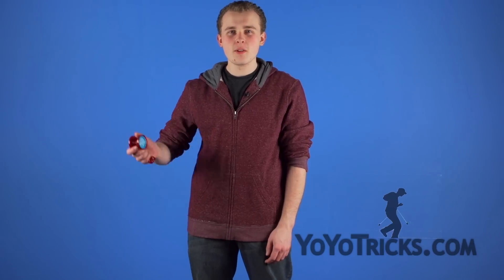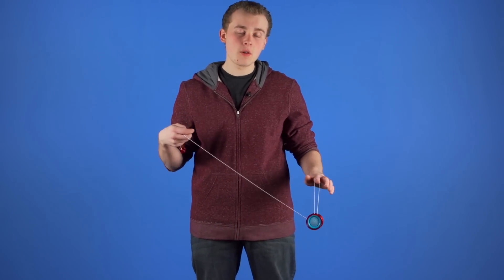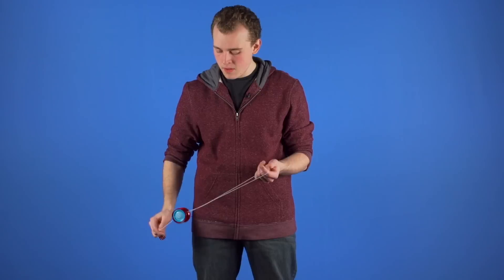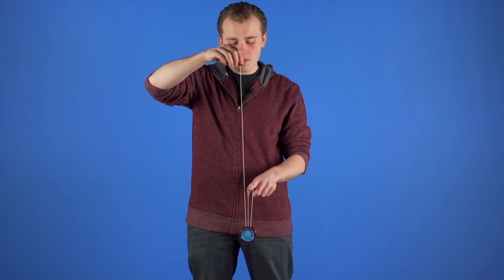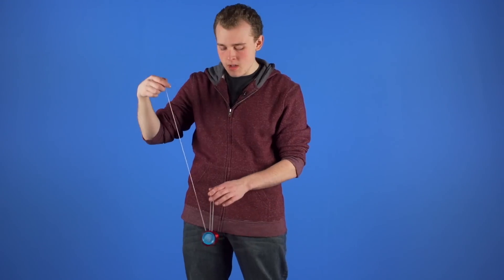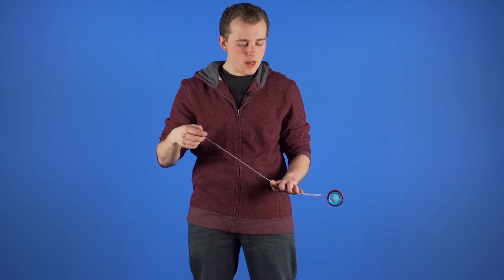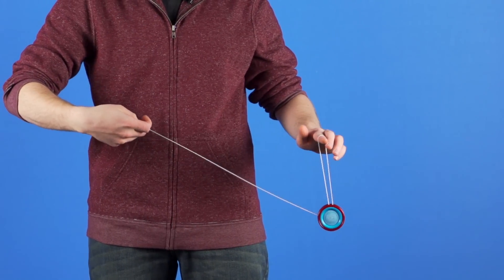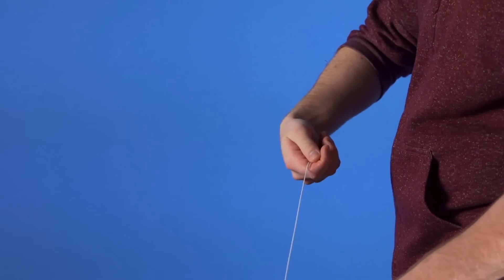How to do the 360 Freehand YoYo Trick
Learn to do the 360 yoyo trick featuring the Freehand Pro YoYo.
Learn how to do the 360 yoyo trick with the first 5a trick to swing the yoyo and the counterweight around together.